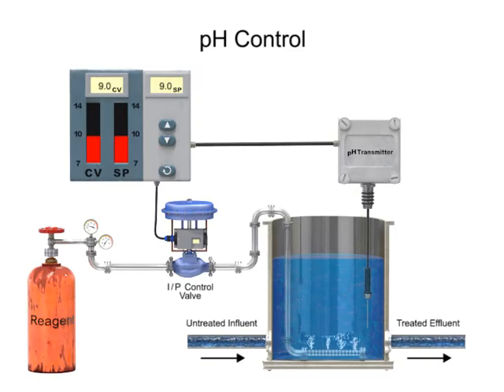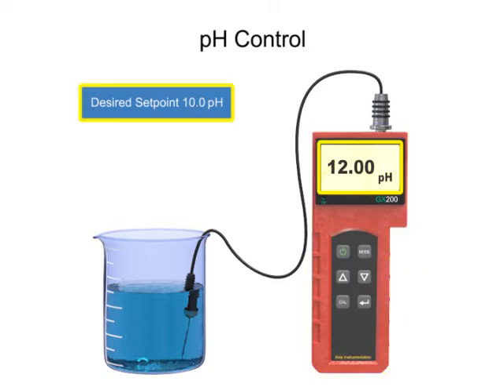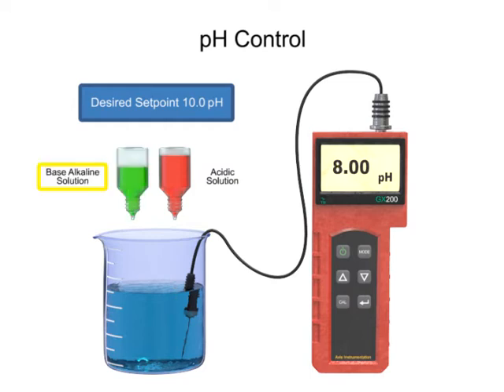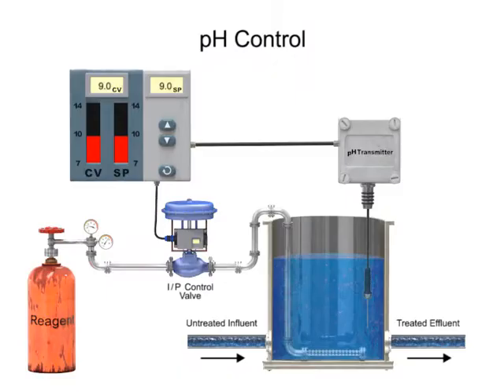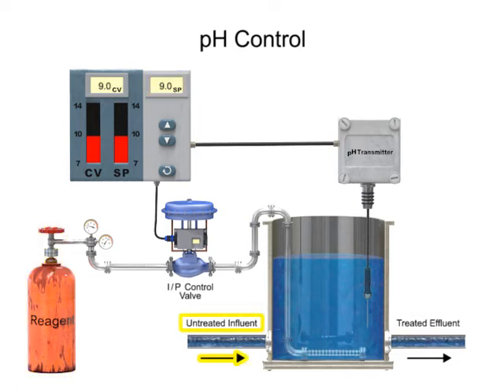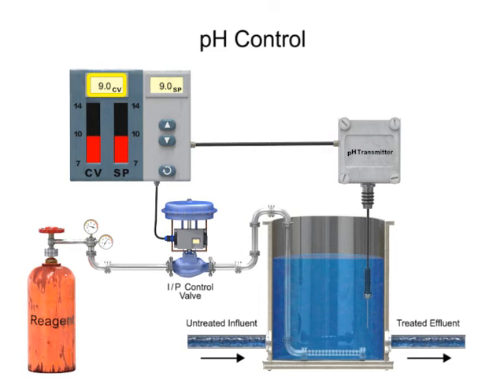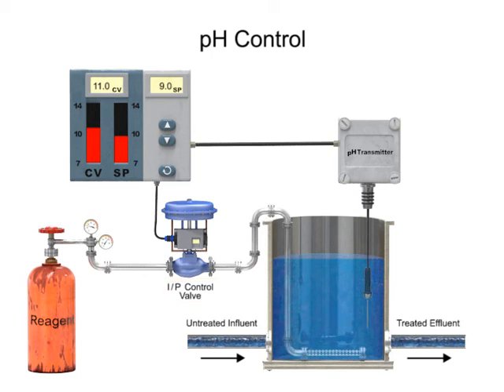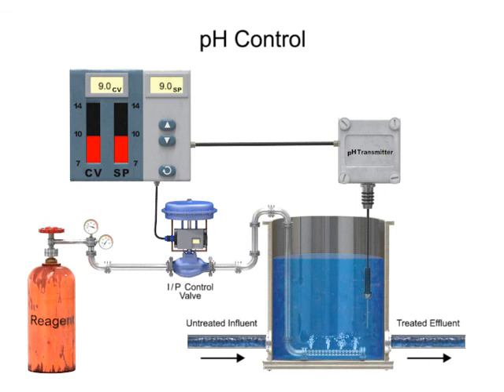All About pH Control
Analytical measurement and control of pH within a system is necesssary for many processs.  Common applications include food processing, waste water treatment, and chemical industries.  Watch this video to learn more.